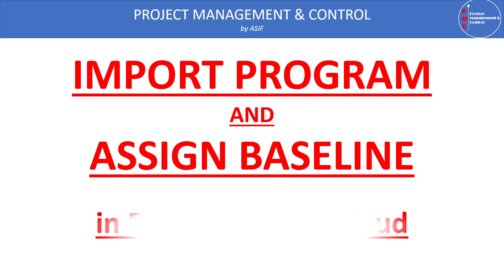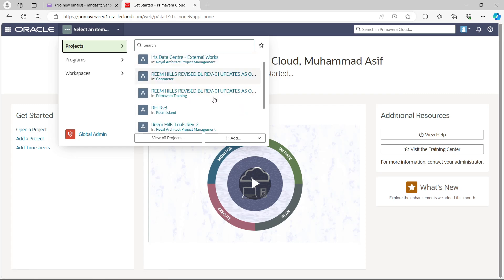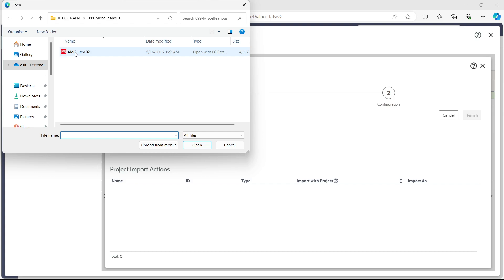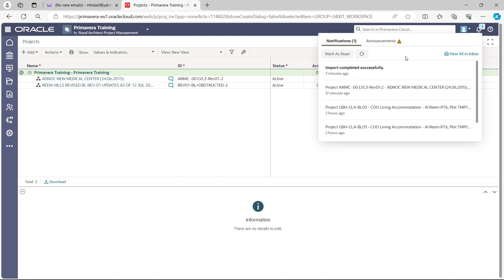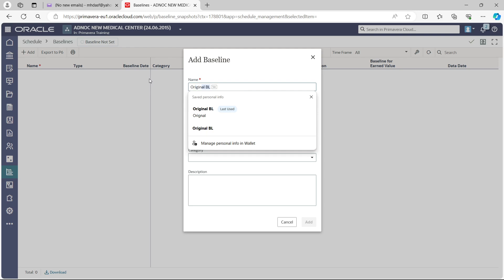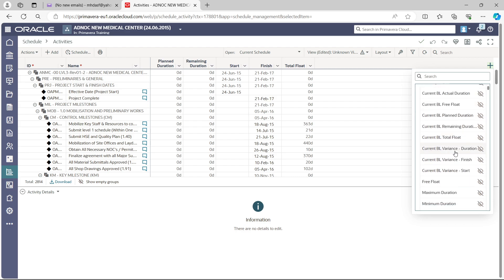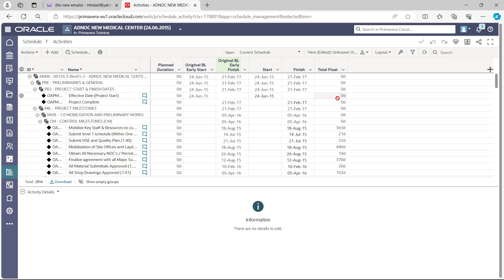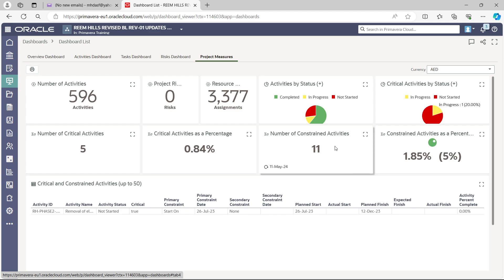Import P6 Enterprise to P6 Cloud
This video demonstrates the process of Importing the Program from P6 Enterprise to the P6-Cloud and subsequent assigning the Baseline.
If we already created the program in Enterprise, no need to do it again in cloud, we can simply import it to there.
P6 Cloud is Web base and does not P6-Enterprise to be installed on your machine, you can assess your data from anywhere in the word using your "Username" and "Password".
P6-Cloud have WORKSPACE to organize your data e.g. all the files related to a single project can be saved there and so-on,
Once the project is opened, one can select BASELINE from the SCHEDULE tab to create the BL for the opened project, it will opens the BASELINE dialogue box where one can select NEW to create the BL
In addition, Cloud features several amazing and good looking DASHBOARDS which are very informative and impressive